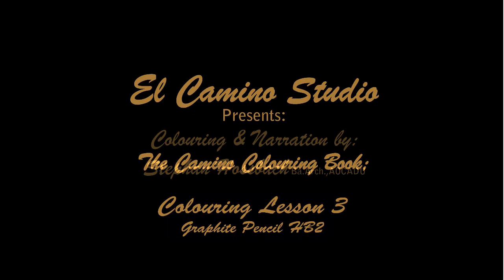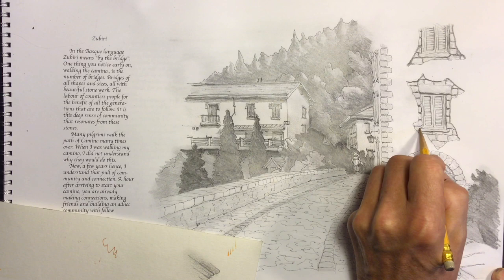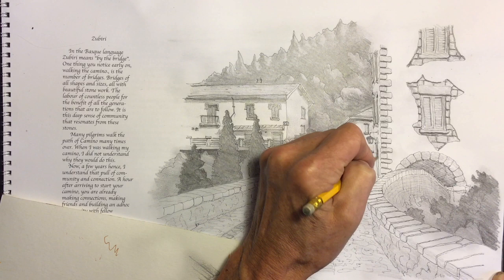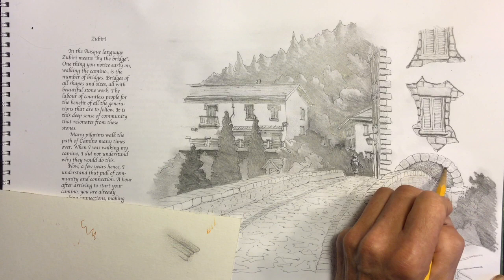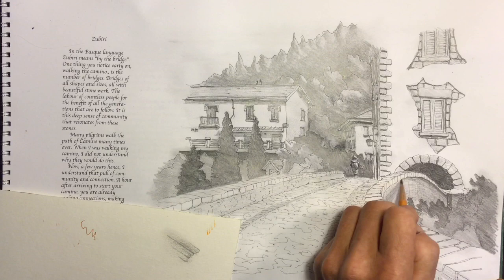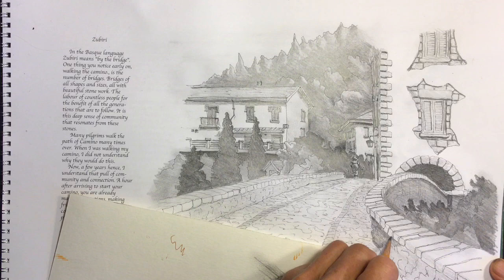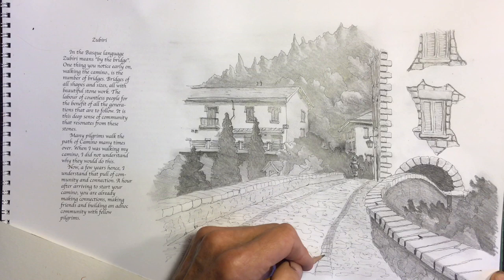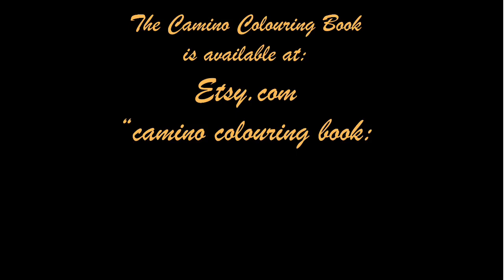Colouring lesson 3 HB pencil part 2